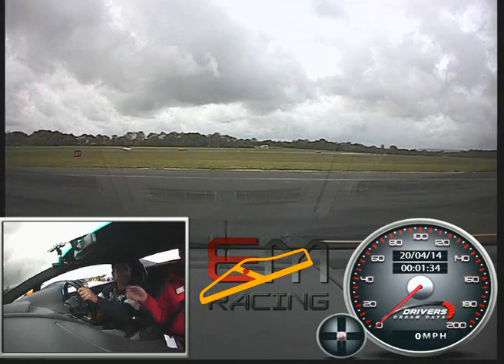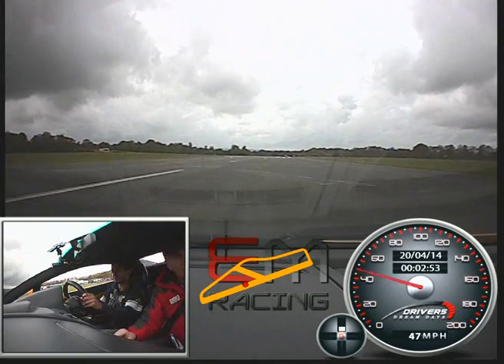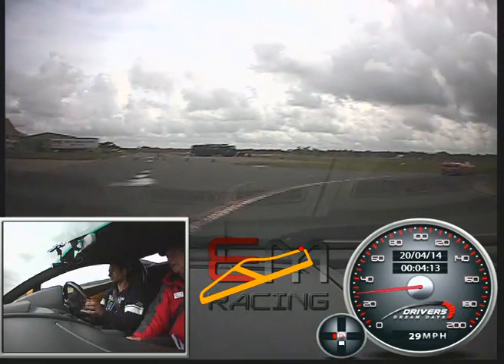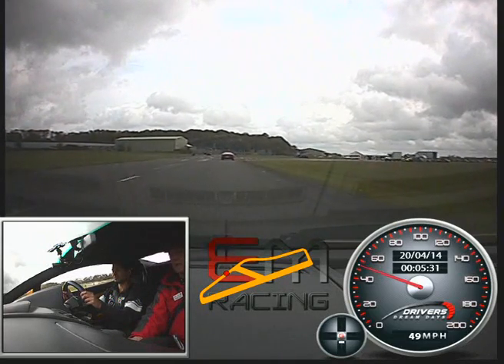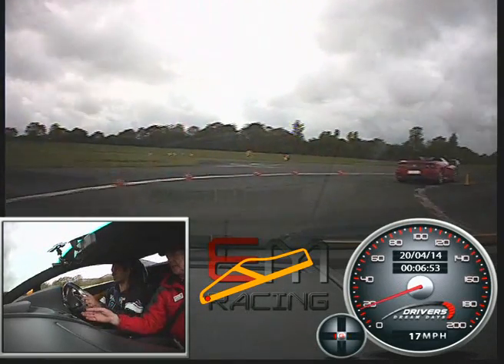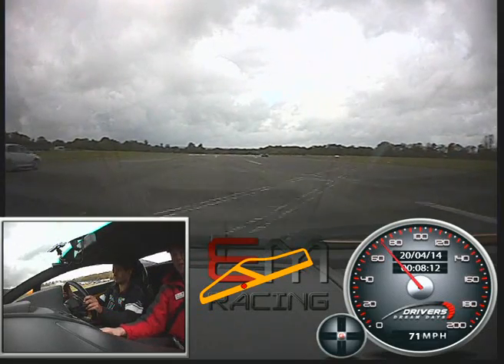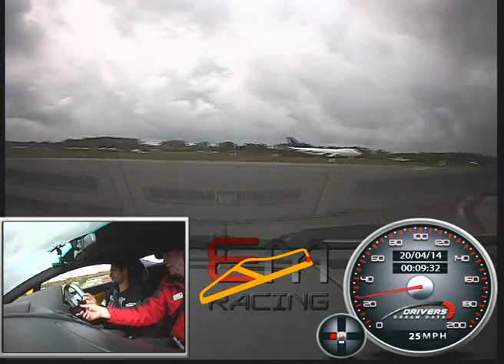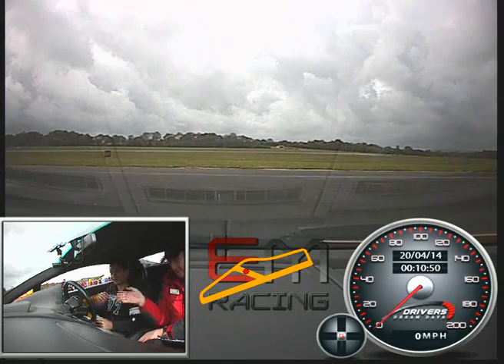Lamborghini Gallardo race experience